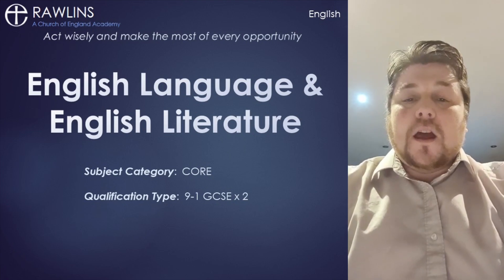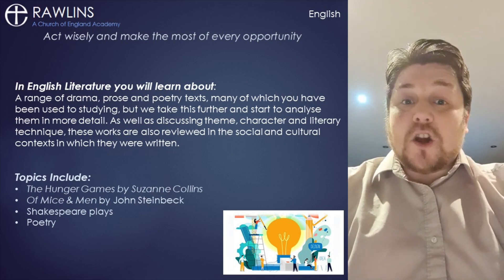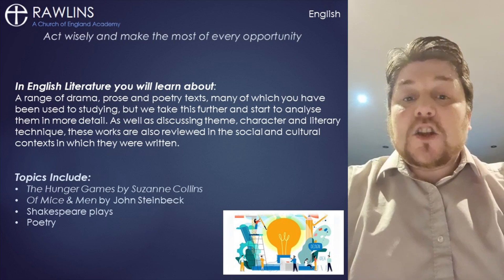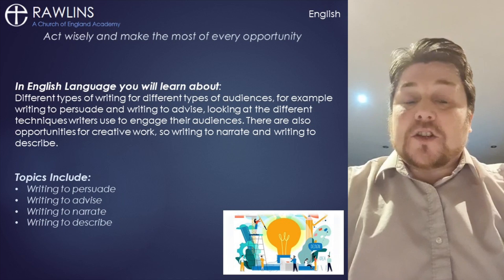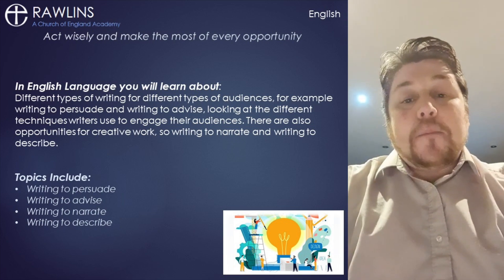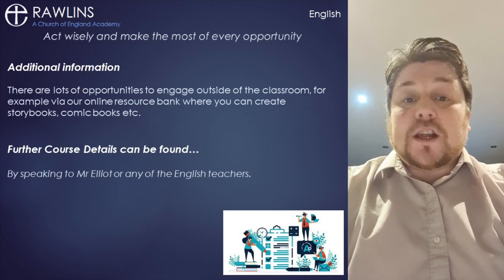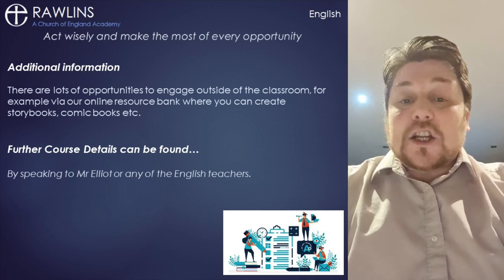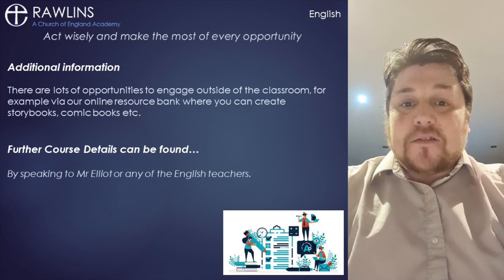Year 9 English - Core